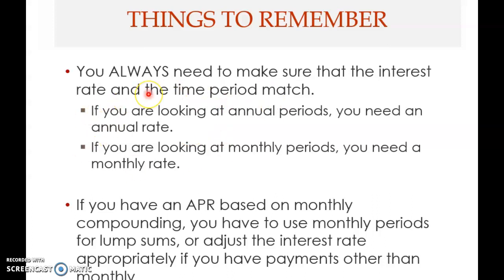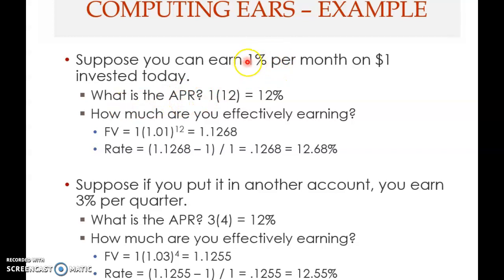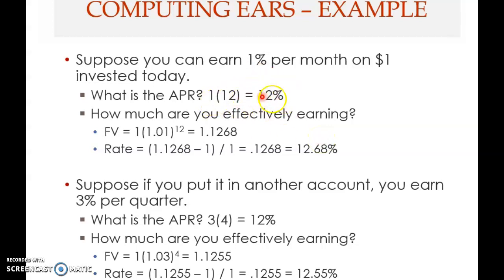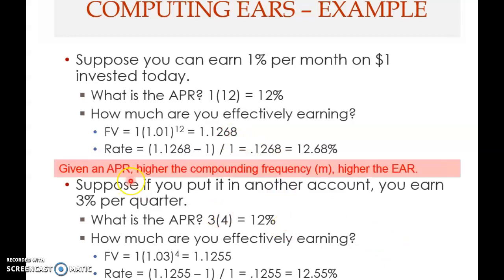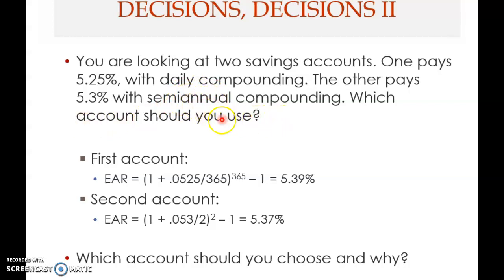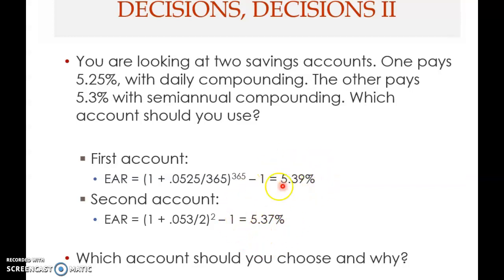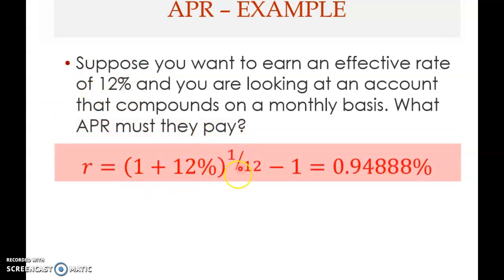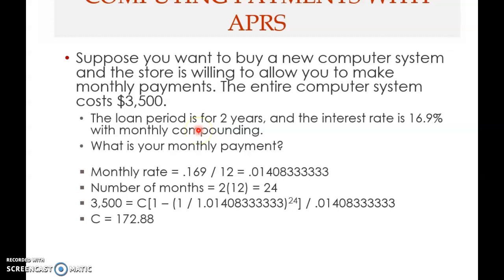Chapter 6 - Advanced Time Value of Money (Part 17)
This clip covers Chapter 6 – Advanced Time Value of Money – from Fundamentals of Corporate Finance, 12th edition, by Ross et al. (2019).
This 17th clip covers the following topic:
* Compounding frequency (part 2)